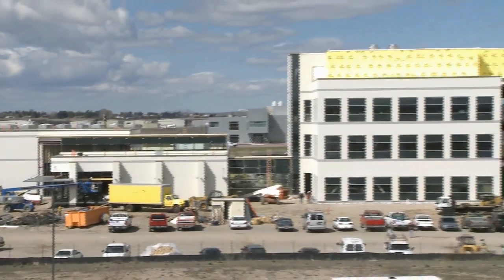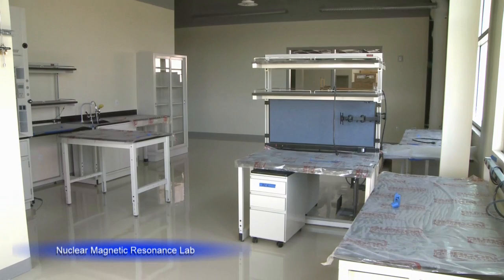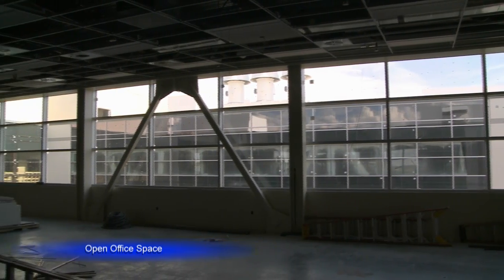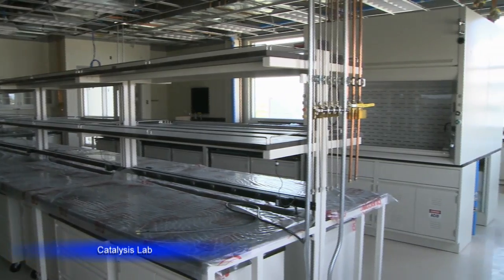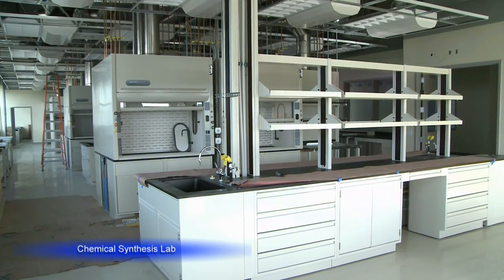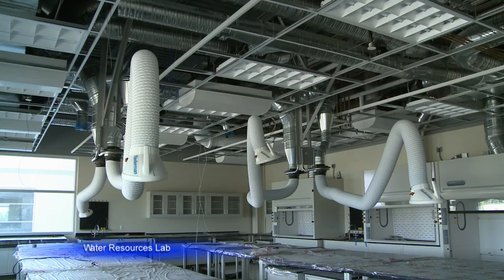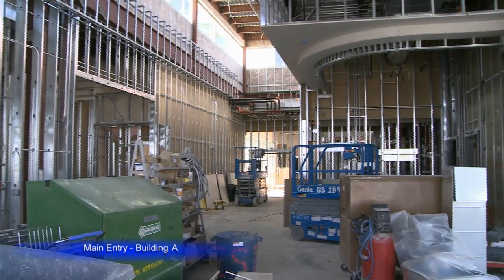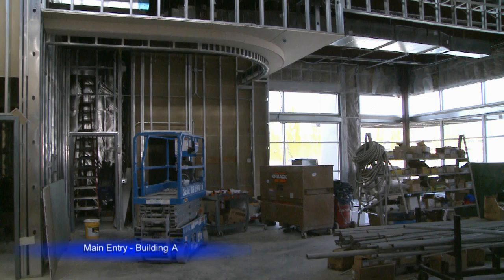Research and Education Laboratory overview May 2013